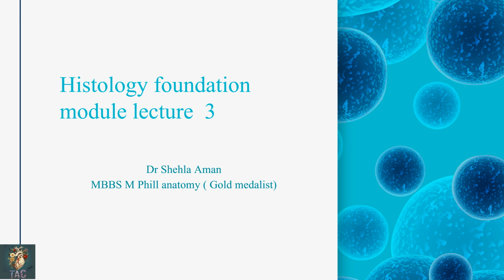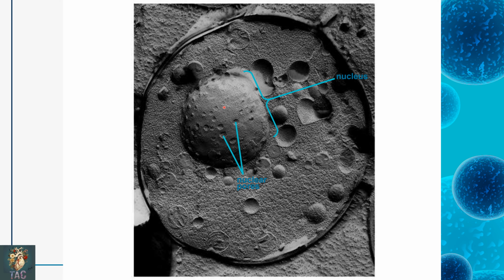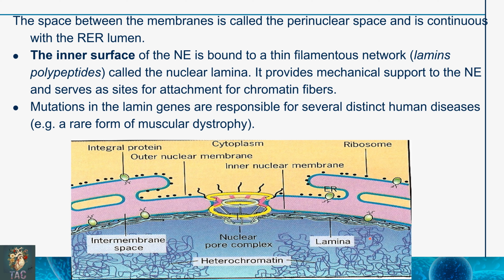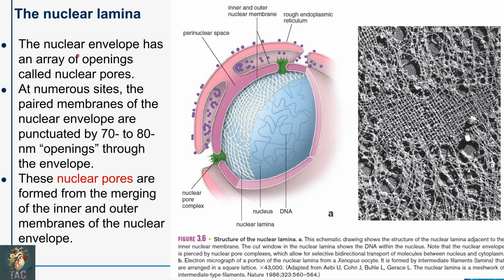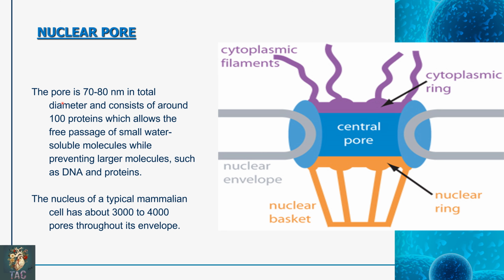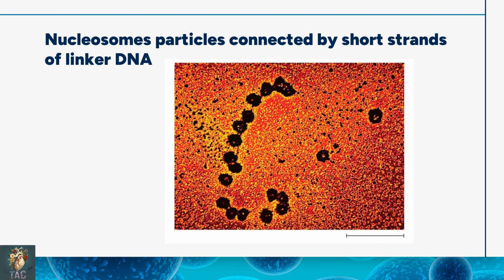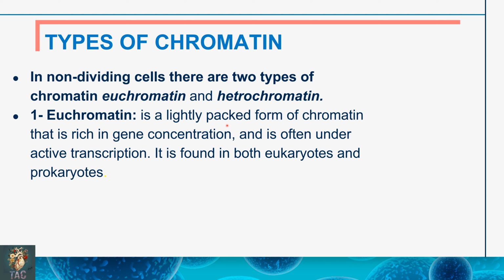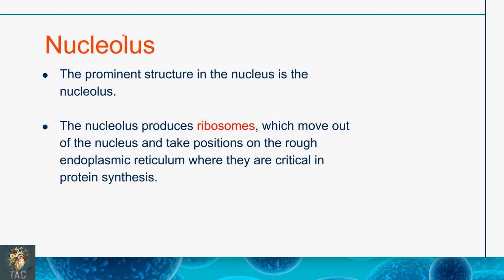Cell histology | Part 3 | Nucleus | structure & function | Dr Shehla Aman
histology anatomy chromatin nucleusmedicalmdia nuclear nuclearmembrane nucleolus nucleoplasm rna dna biology cellbiology usmle plab1 mbbs Explore the complex world of cell histology with the full YouTube listing! Dive into the fascinating world of cells, tissues and organs as you uncover the microscopic structures that form the basis of life. From the epithelial layer to the connective tissue, each film represents the complex components that make up our bodies. Whether you're a student, hobbyist, or simply curious, this list offers an insightful journey into the wonders of cellular histology, highlighting the advantages of working in the tiniest part of music and life. in this lecture we are describing the cell nucleus, its compartment, nuclear membrane with the help of schematic diagram and electron microscopic pictures. so get ready for an exciting lecture and don't forget to subscribe.